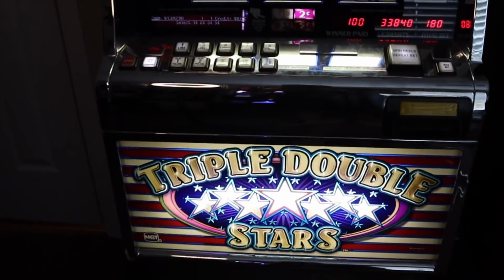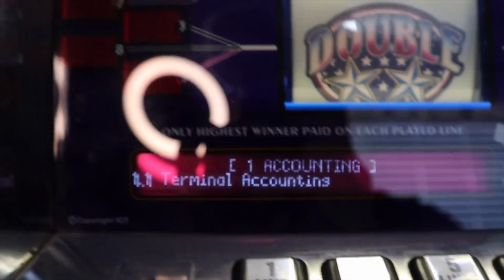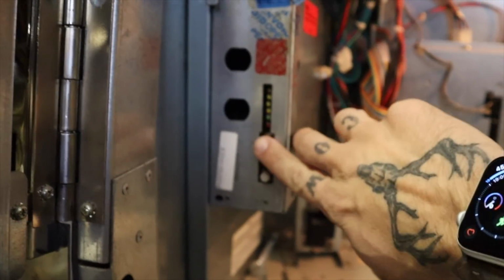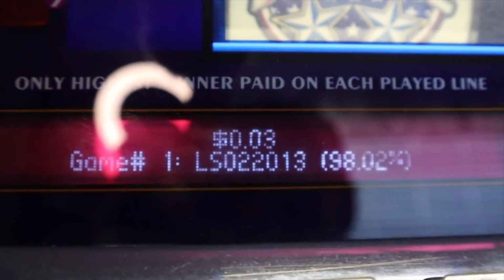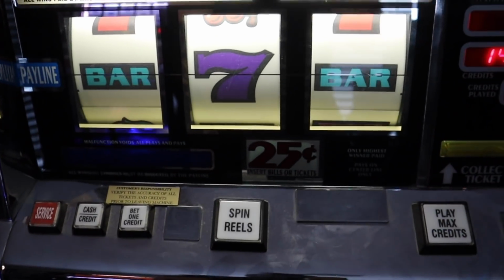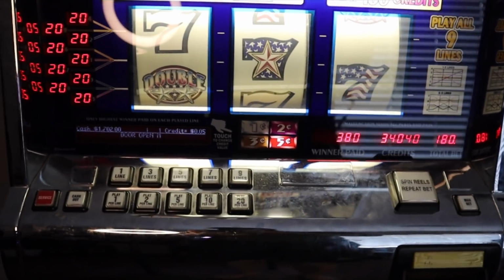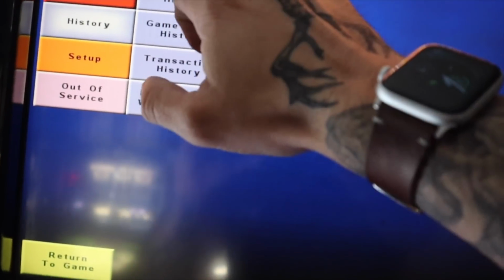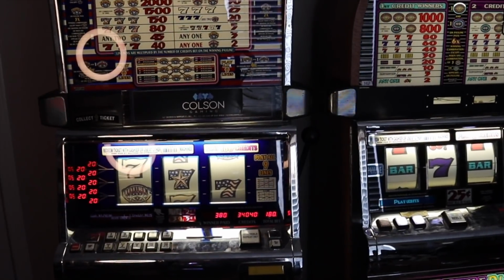Inside a Slot Machines Program: How its done and how its changed 🎰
Can a machine be changed remotely? Can the floor access it at any time? FIND OUT HERE!